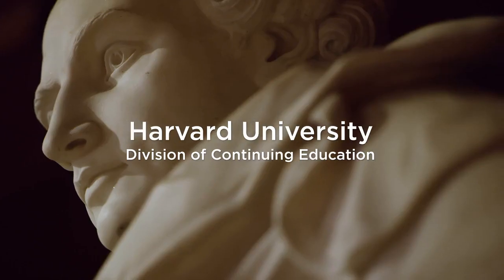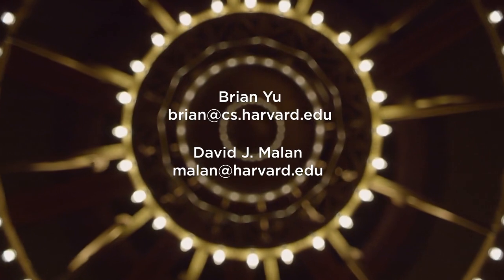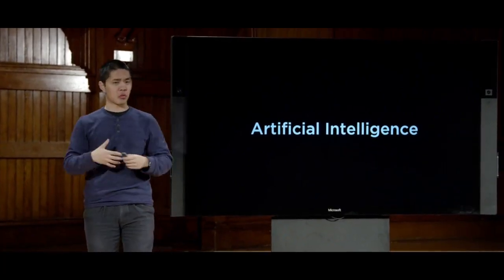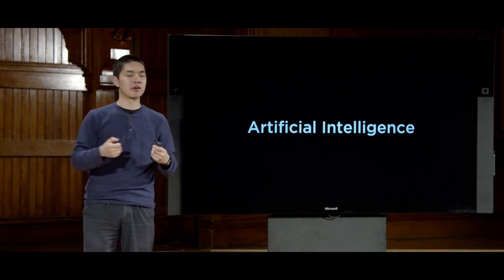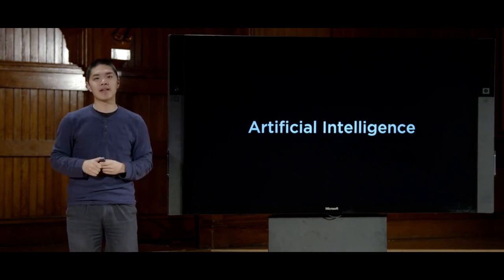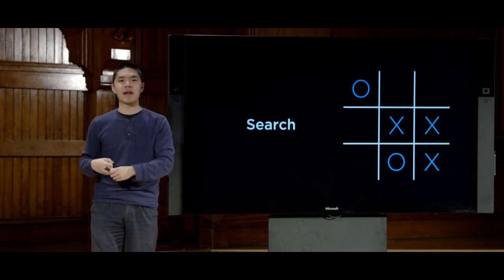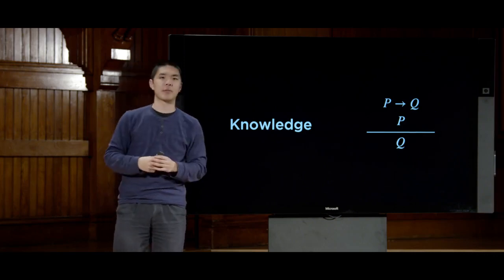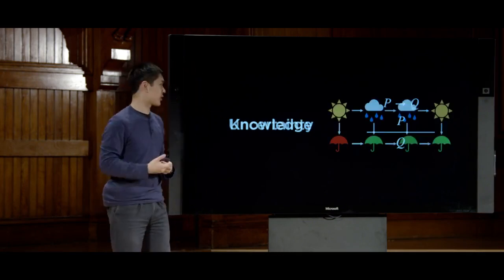Introduction to Artificial Intelligence with Python - 1.1 Search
HarvardX CS50AI
Here, we'll explore some of the ideas, and techniques, and algorithms that are at the foundation of artificial intelligence.